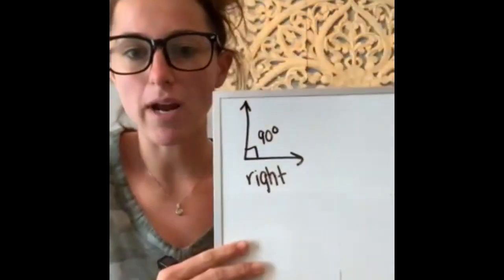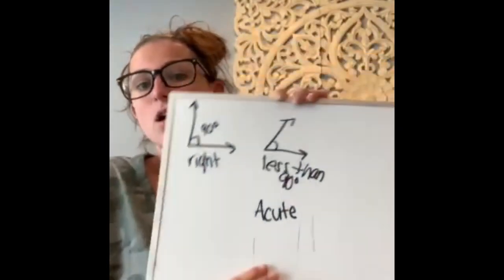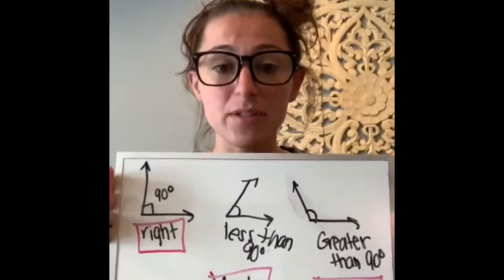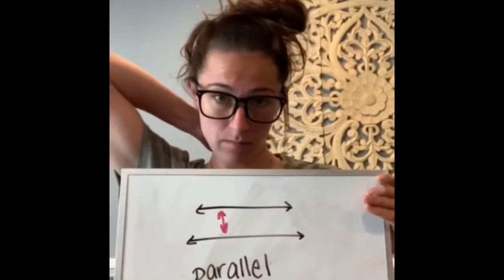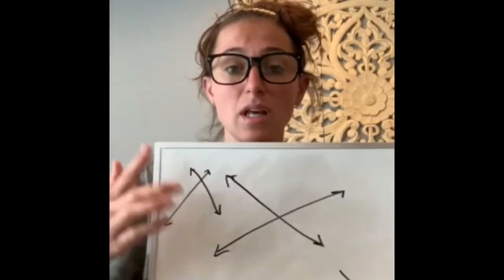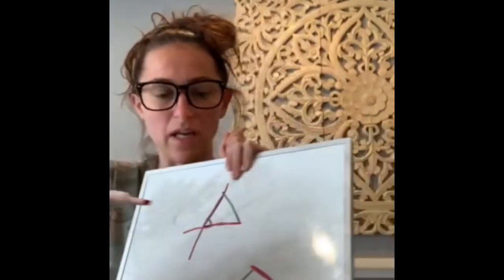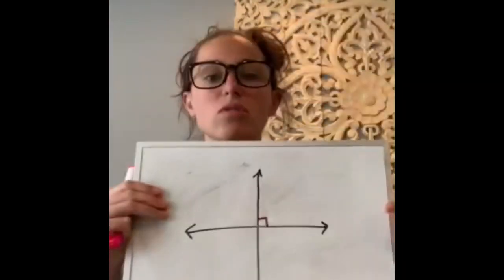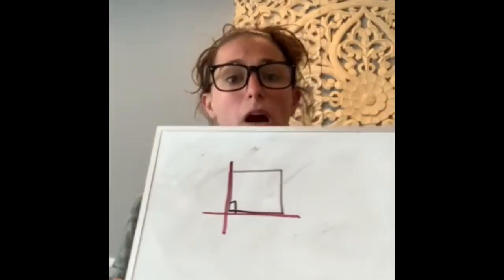Review of angles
Miss Romano reviews acute, right and obtuse angles.